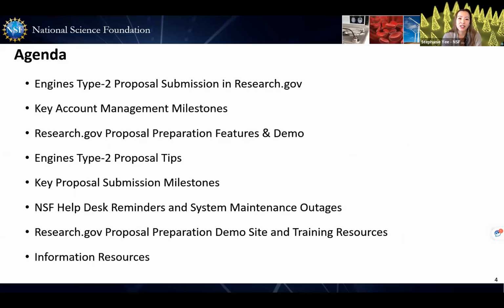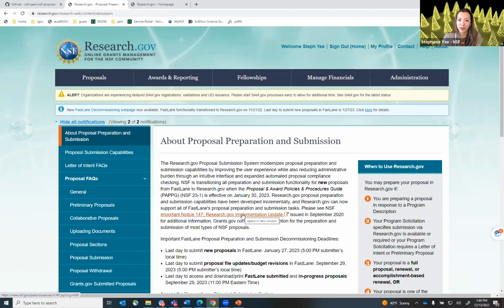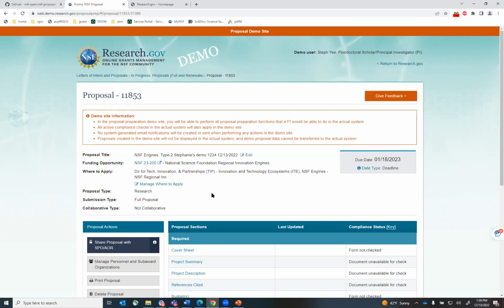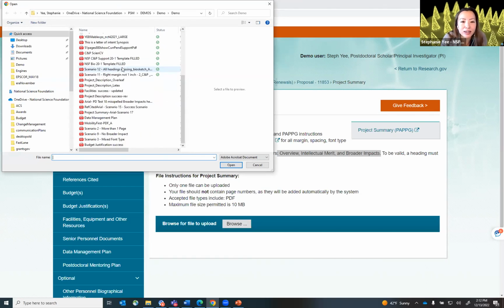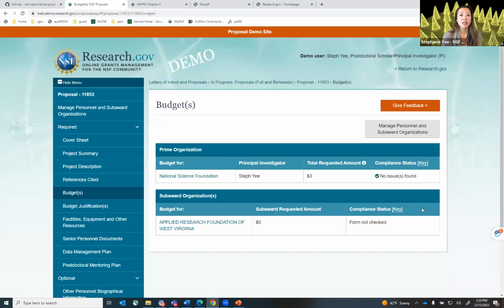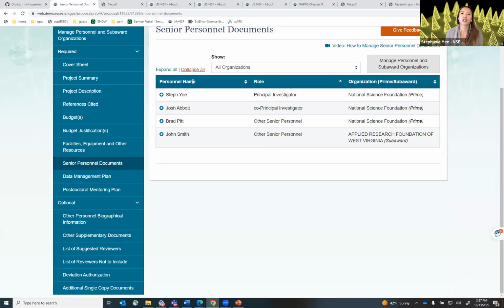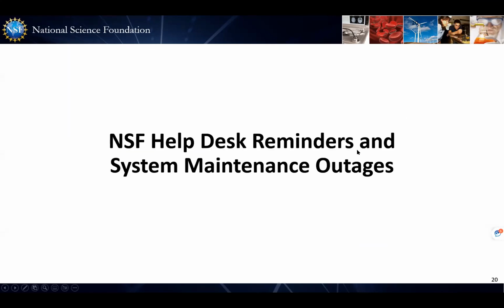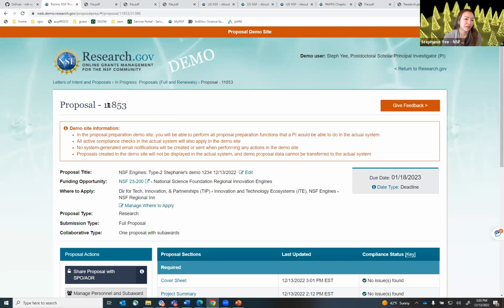Recorded Webinar: NSF Engines Type-2 Proposals Technical Webinar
Watch this recorded webinar to learn about the technical details of submitting a Type-2 NSF Regional Innovation Engines (NSF Engines) proposal. Program Director Dmitri Perkins and Program Manager Stephanie Yee also answered questions about Research.gov and registration requirements. This webinar was recorded in December 2022.